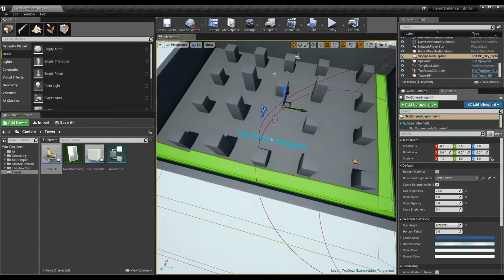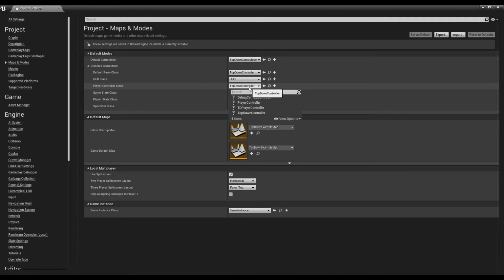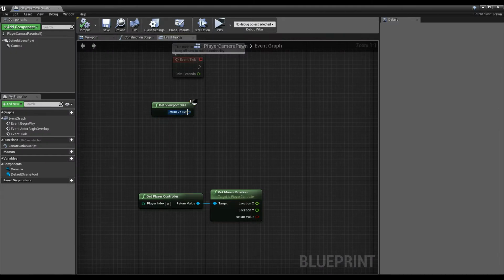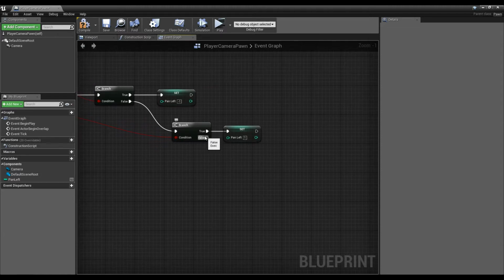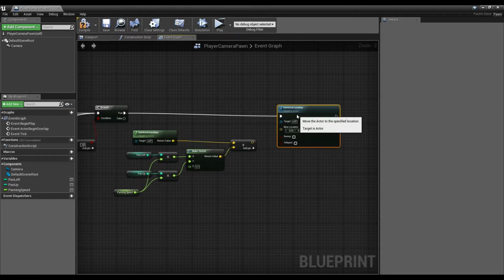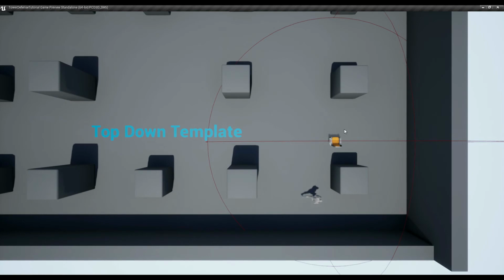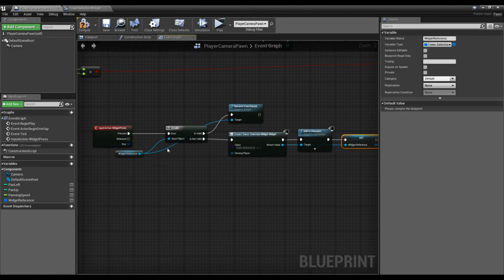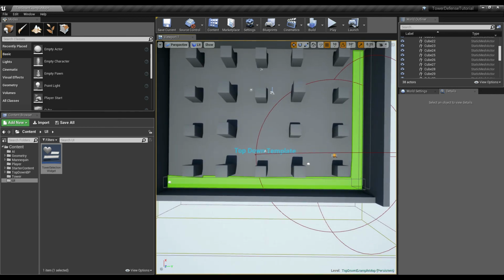UE4 With Casey - Tower Defense Tutorial - Part 5 - Player Setup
In part 5 of our tutorial we set up player's pawn and camera functionality.